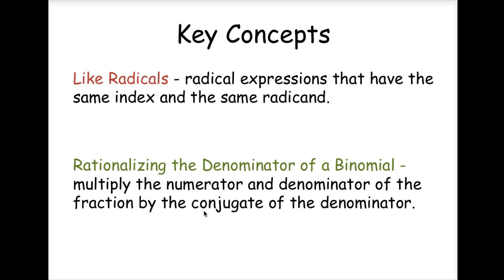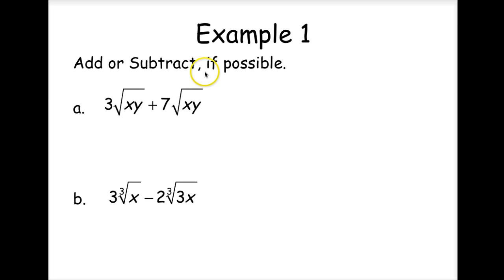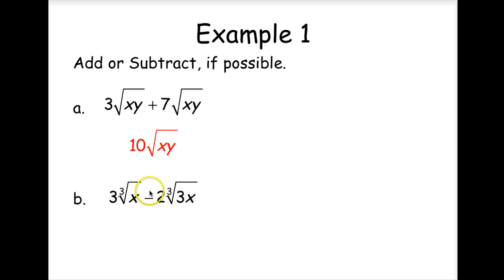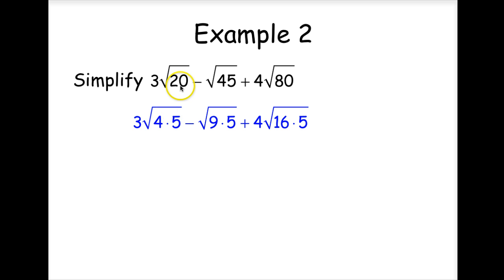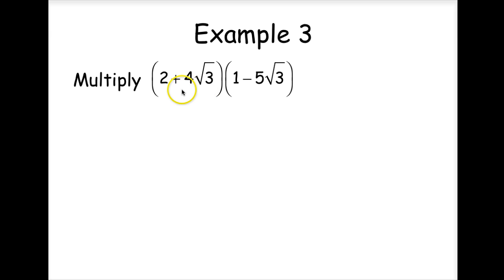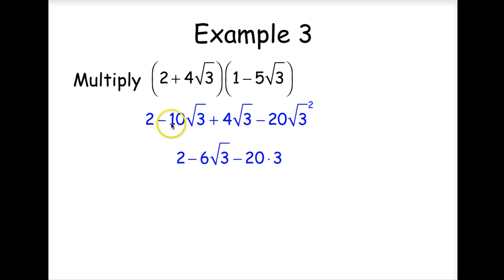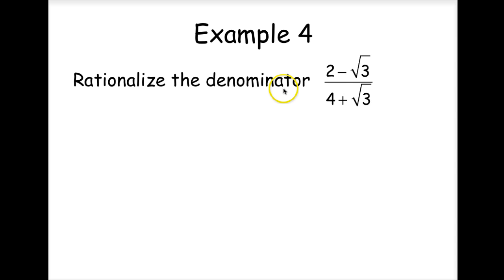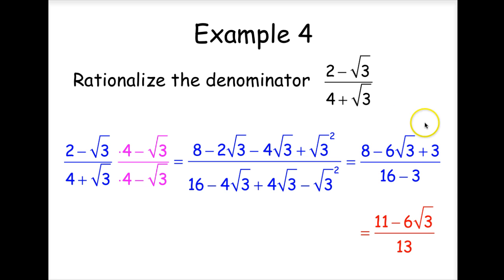Algebra 2 Add/Subtract Radical Expressions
Algebra 2 Lesson 6.3 Binomial Radical Expressions